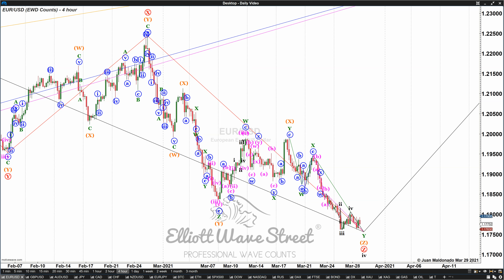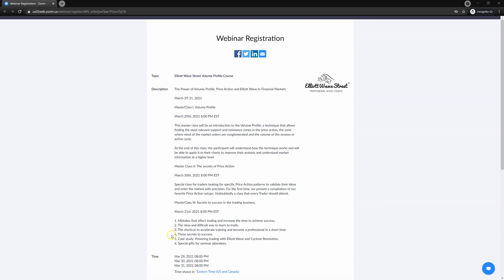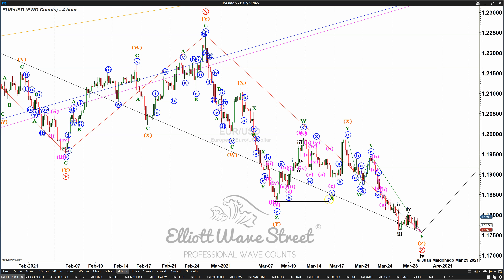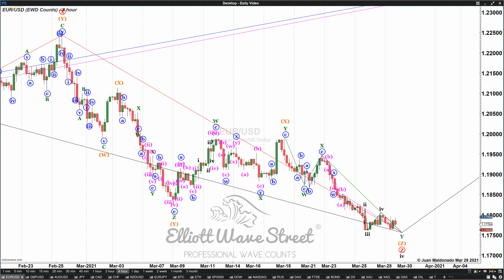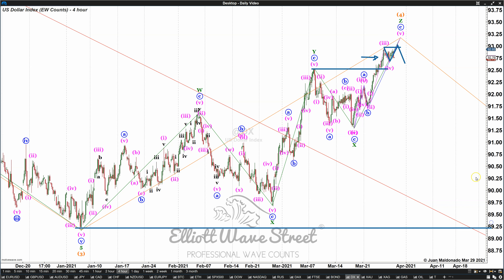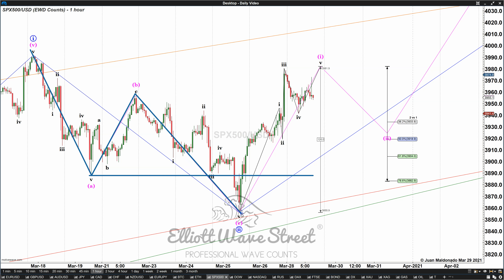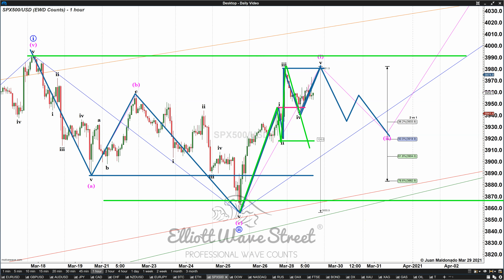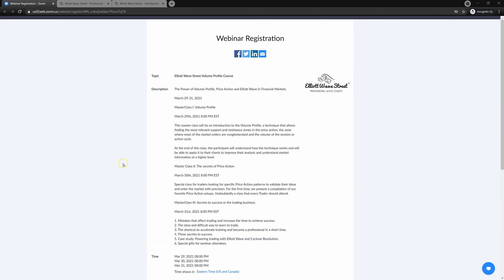Elliott Wave Street Live Markets EUR/USD - DX - SPX500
FREE Volume Profile​ and ElliottWave​ Webinar

Find more about our ElliottWave​​​ services.